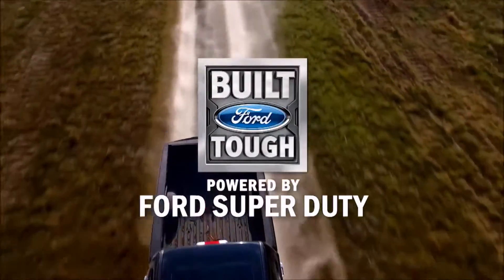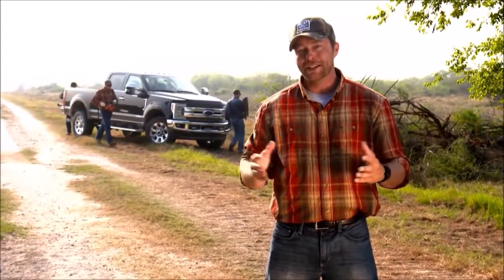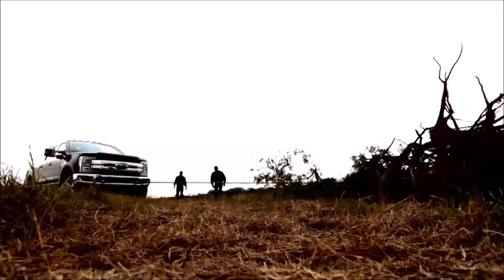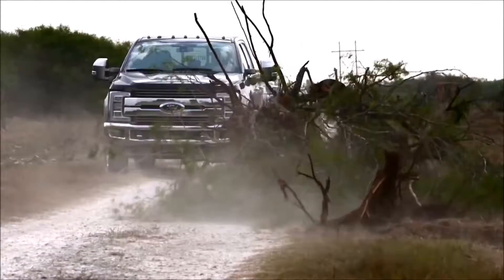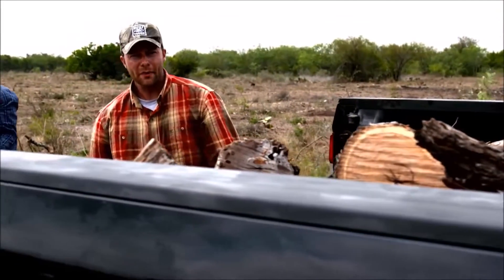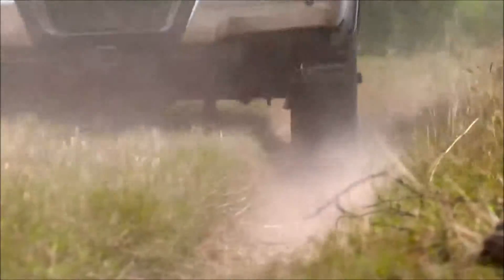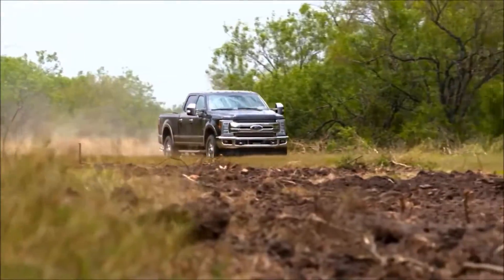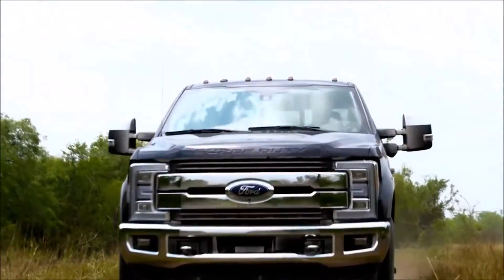Ford Super Duty Conway SC | Best Ford Inventory Conway SC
Backed by outstanding service, we offer you the premier in selections and noteworthy deals at Conway Ford in Conway SC. For returning or new customers, we supply you with the excellence and efficiency in service you require for purchasing a new or pre-owned Ford. Our new and pre-owned inventories hold a wide assortment of vehicles to suit every taste and need. Give us a chance to provide you with the excellence and efficiency you deserve. The wonderful folks at Conway Ford are experts in all things Ford related and are capable of doing whatever needs to be done to get you in a new vehicle today. Take the trip over from Conway SC to Conway Ford today and see why they are the matchless Ford dealer in the area!